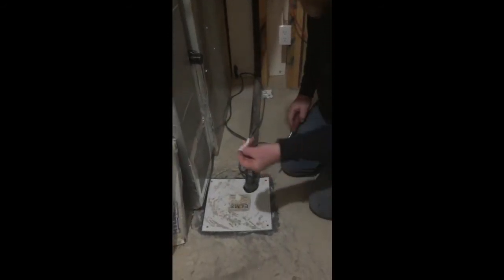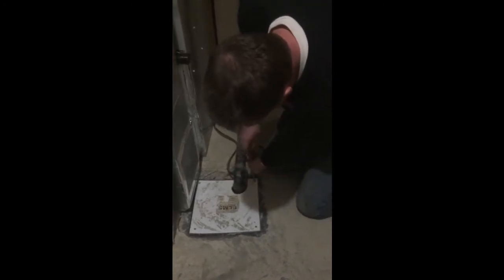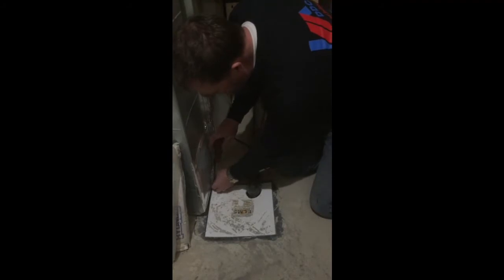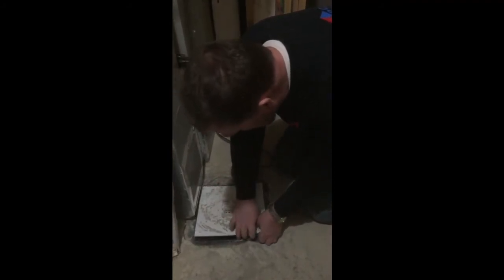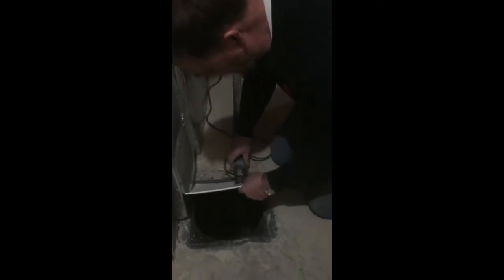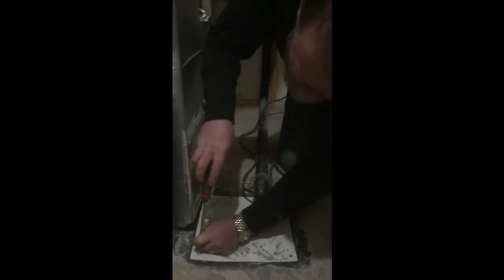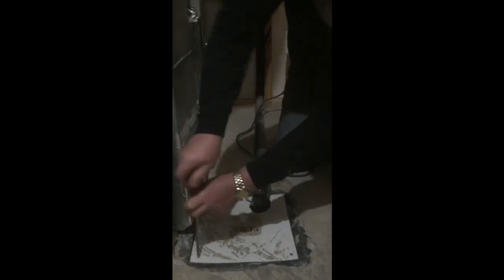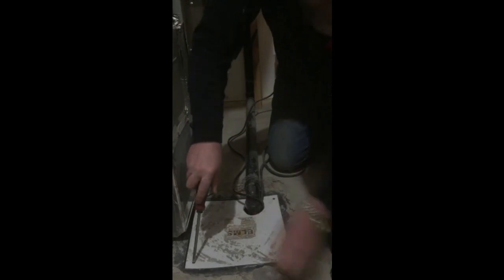Clean out and test the submersible pump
Protect your home if you have a submersible pump.
Check to see if the pump is operating in the spring and in the fall each year.
If there is debris in the pit area remove it right away because debris will clog the entry port to the submersible pump, worse if pieces get caught in the impeller of the pump the motor shaft will not turn and the motor will burn out.
If the pump operates year round the submersible pump tends to fail between five and seven years. Seems these pumps always fail in cold weather and a storm of some sort.
The manufacturer warranty is normally from two to three years and some brands might be a bit more or a bit less.
So protect your  residence from a possible flood and complete the checks twice a year. If your pump is five years old and is used year round, replace it.